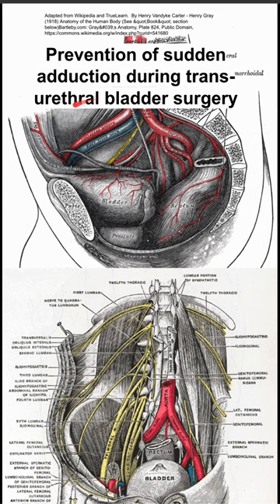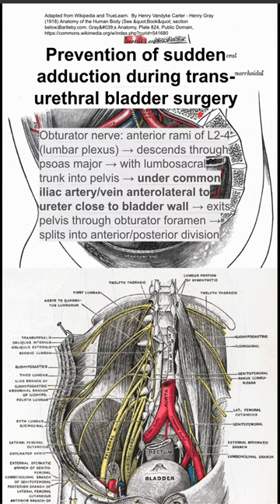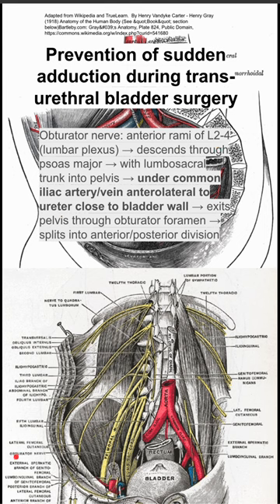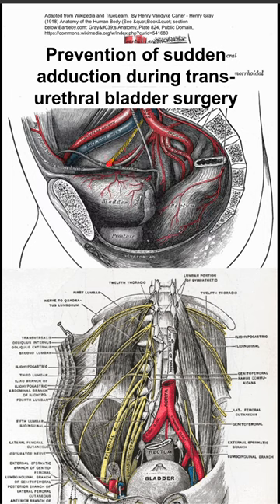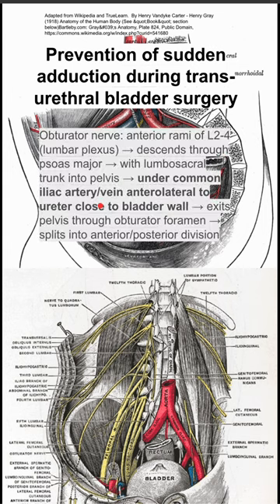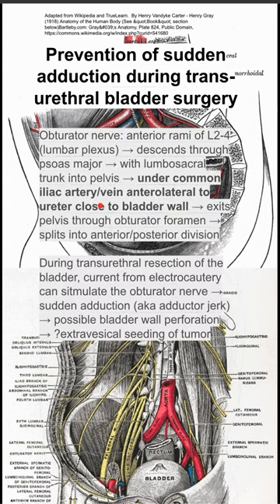Prevention of sudden adduction during transurethral bladder surgery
Obturator nerve: anterior rami of L2-4 (lumbar plexus) → descends through psoas major → with lumbosacral trunk into pelvis → under common iliac artery/vein anterolateral to ureter close to bladder wall → exits pelvis through obturator foramen → splits into anterior/posterior division

During transurethral resection of the bladder, current from electrocautery can sitmulate the obturator nerve → sudden adduction (aka adductor jerk) → possible bladder wall perforation → ?extravesical seeding of tumor

Prevention:
general anesthesia with neuromuscular blockade
obturator nerve block
bipolar electrocautery (instead of monopolar) minimizes electrical current leakage